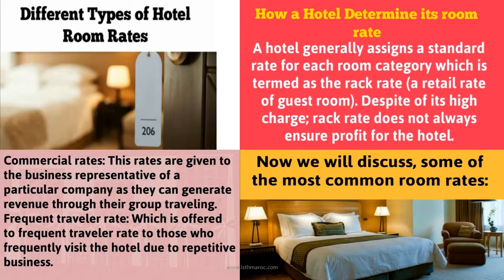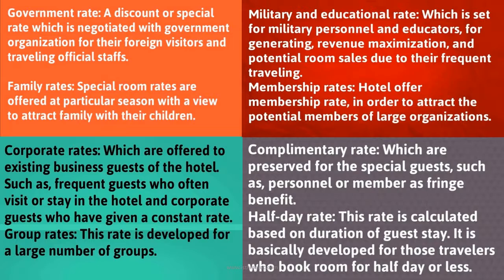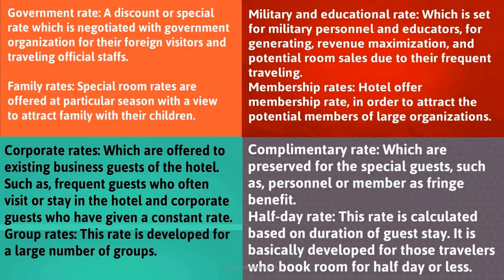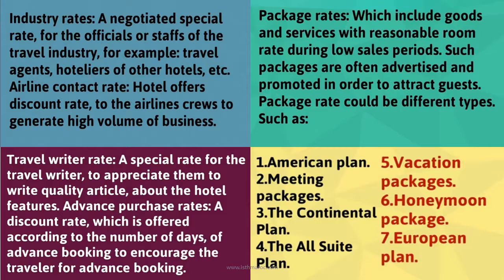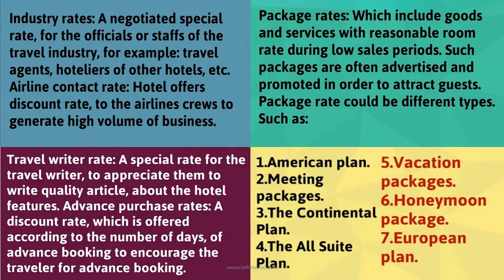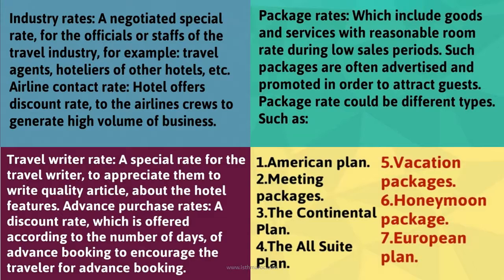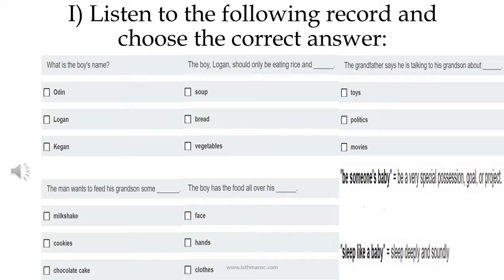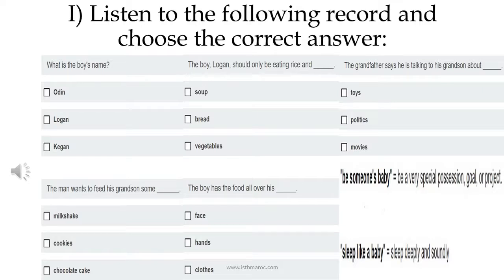2ème année lesson 9 part 1 Different Types of Hotel Room Rates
Sites web 2ème année lesson 9 part 1
Different Types of Hotel Room Rates